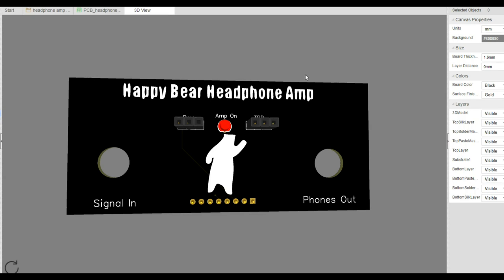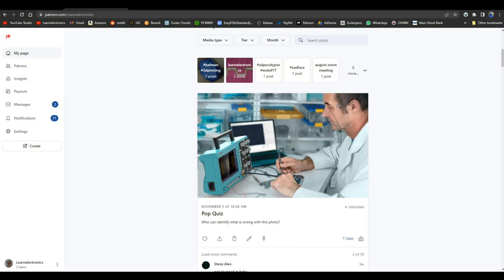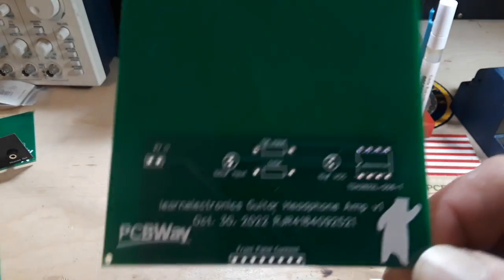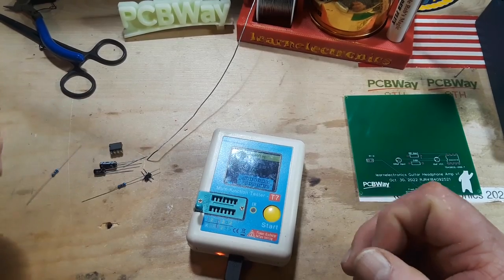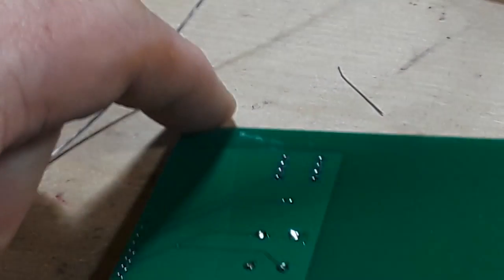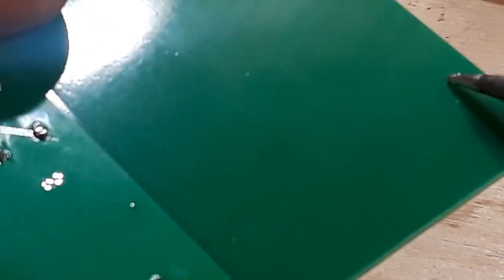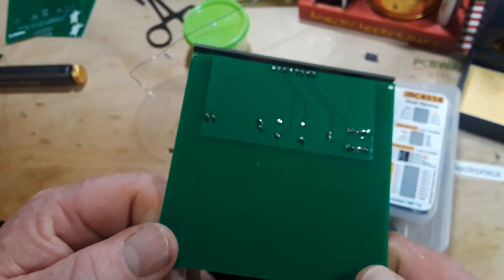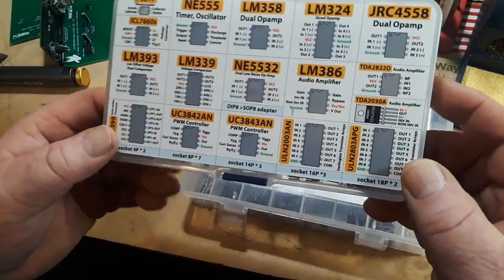Headphone amp main board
COMPONENT KITS USED IN VIDEO:
BOJACK 24Value 630pcs Aluminum Electrolytic Capacitor Assortment Box Kit Range 0.1uF－1000uF

HUAREW 15 Values 140 Pcs Opamp Timer Darlington Phototcoupler PC817 LM358P TDA2822 LM386 LM393 UA741CN NE555P TDA2030A NE5532P JRC4558D LM324N LM339N PT2399 ULN2003AN ULN2803APG IC Assortment Kit